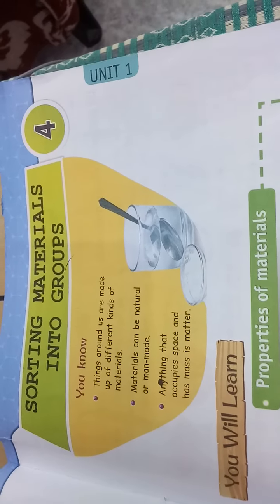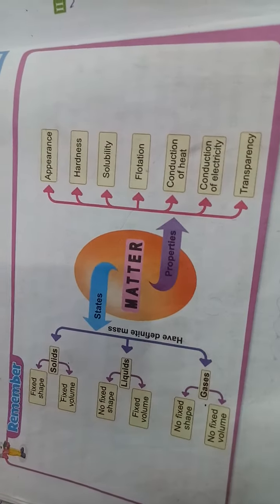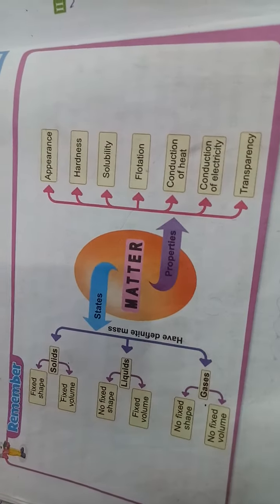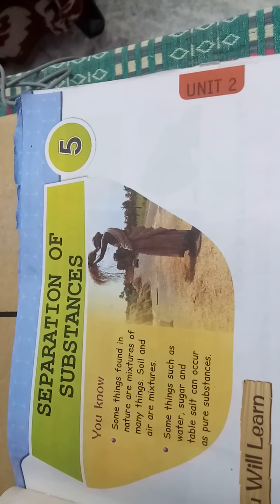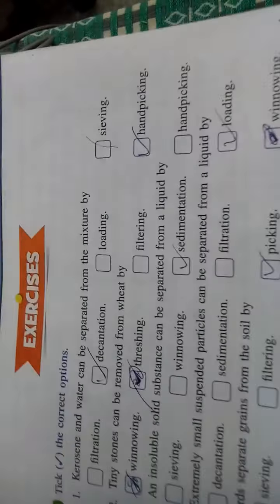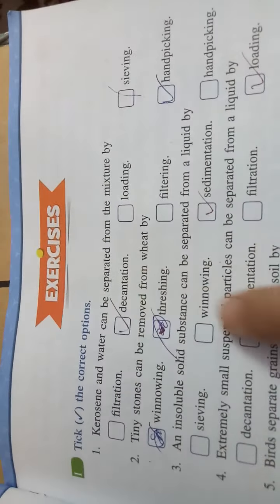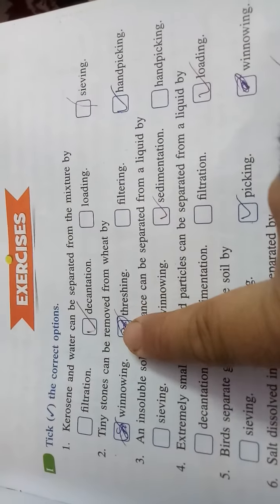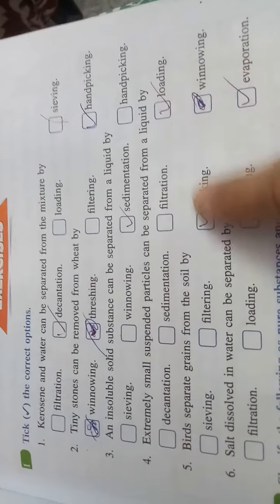Science class 6 ch 1 to 8